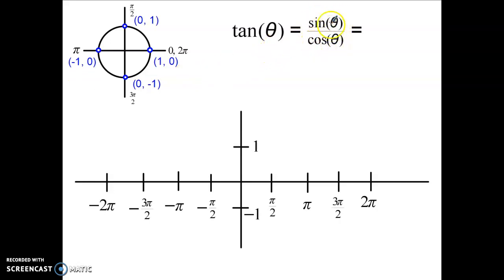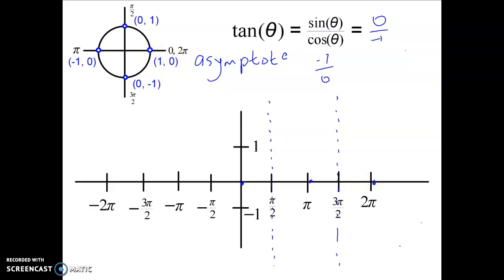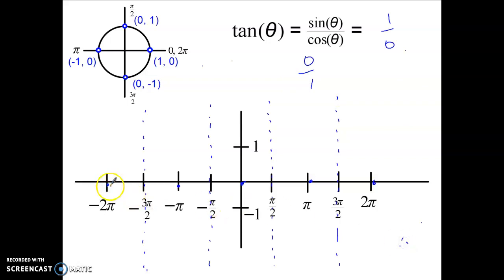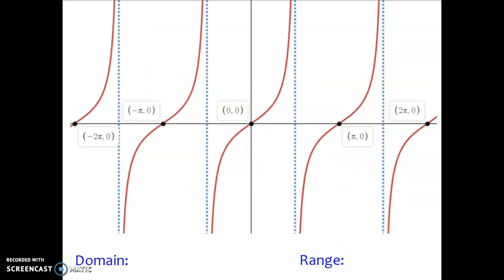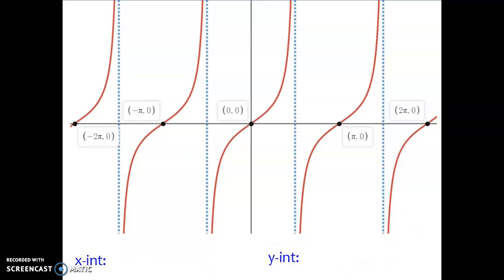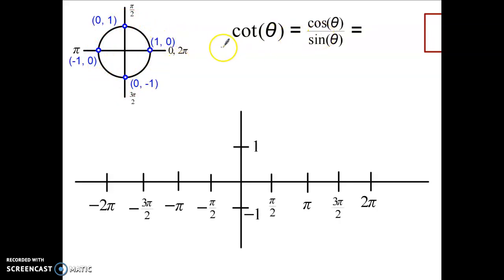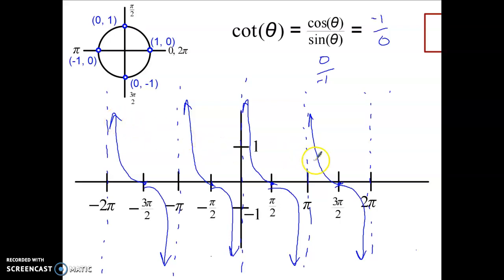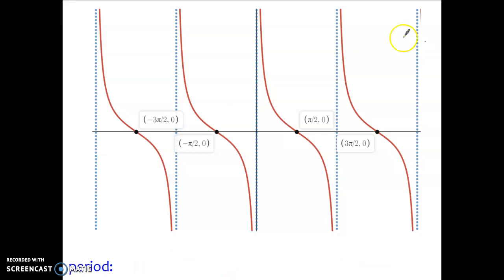U3L10 Key Features Tan(x) and Cot(x)